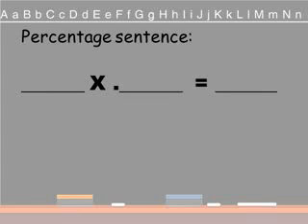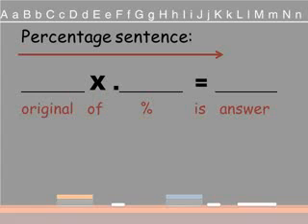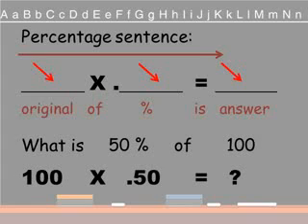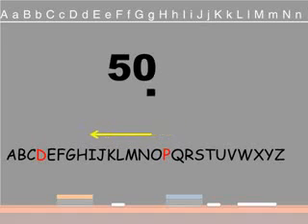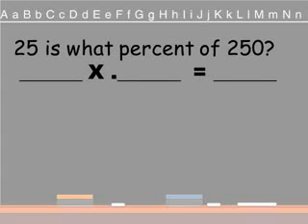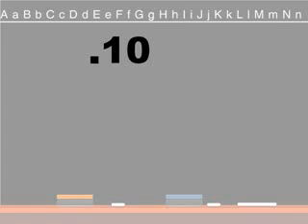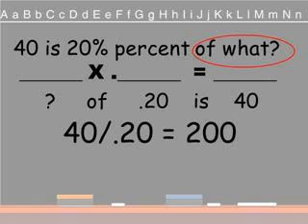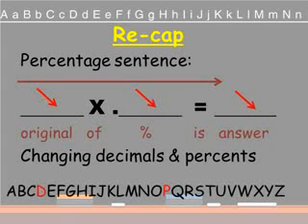Solving percentage problems using reading skills